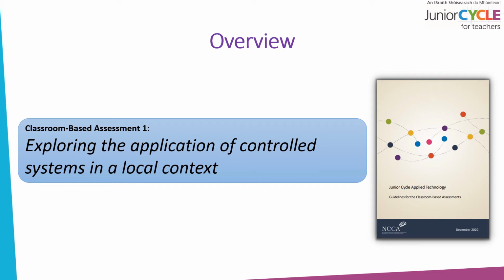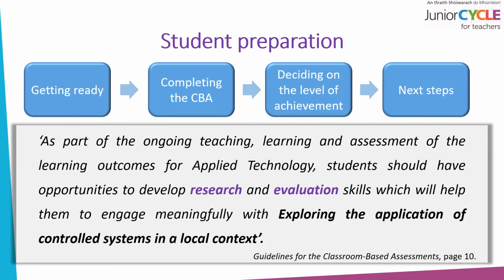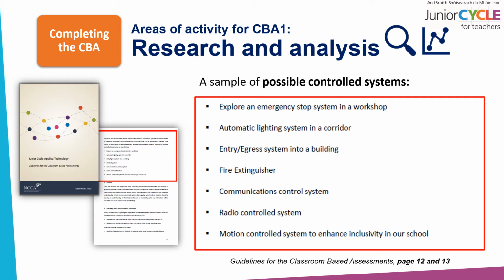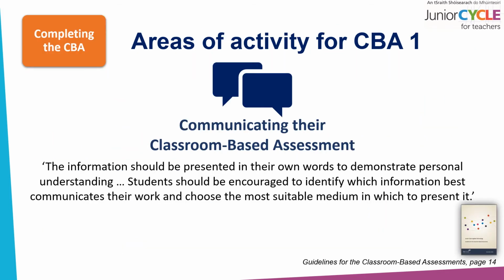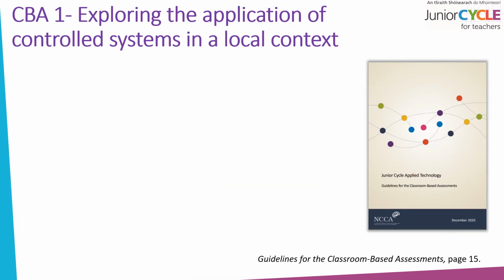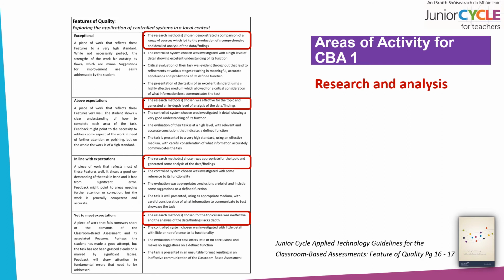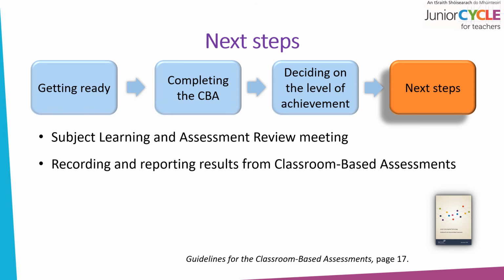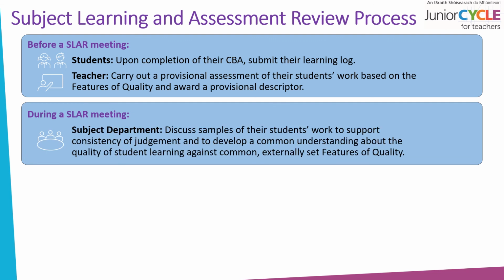CBA 1-Exploring the application of controlled systems- PowerPoint for Video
00:00 Start
02:38 Overview
05:20 Getting ready
07:31 Research and Analysis
08:52 Function
09:24 Evaluating their CBA
10:35 Communicating their CBA
12:36 Deciding on the level of achievement
18:34 Next steps/ Subject Learning and Assessment Review meeting